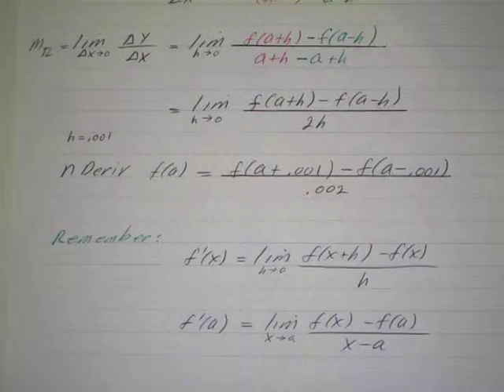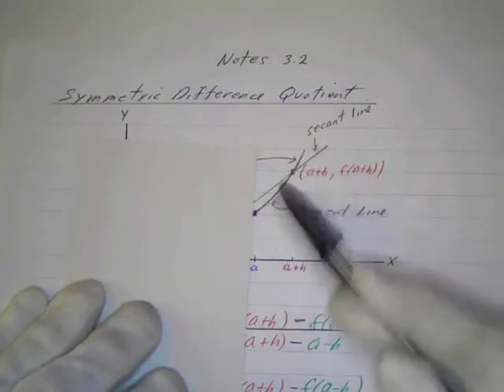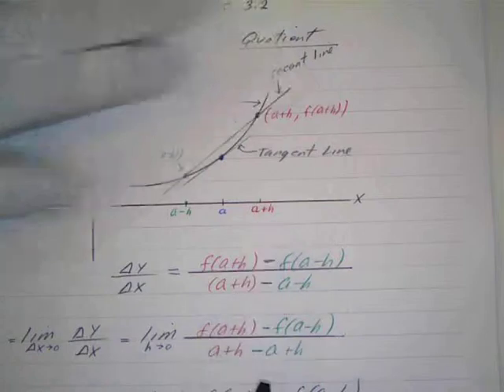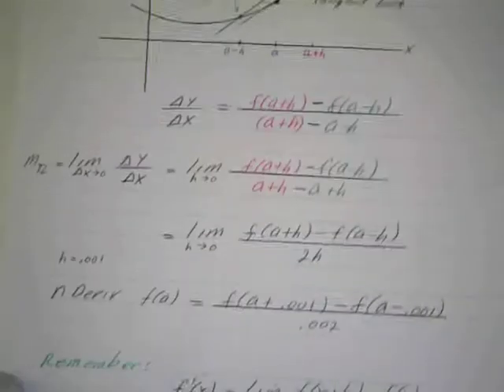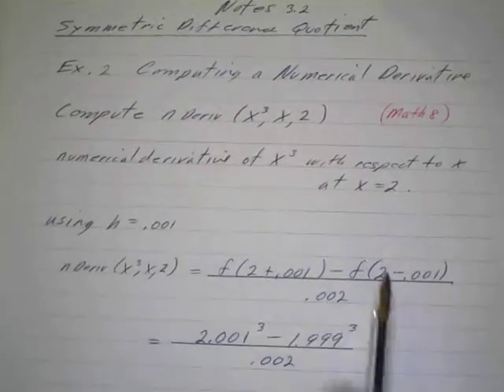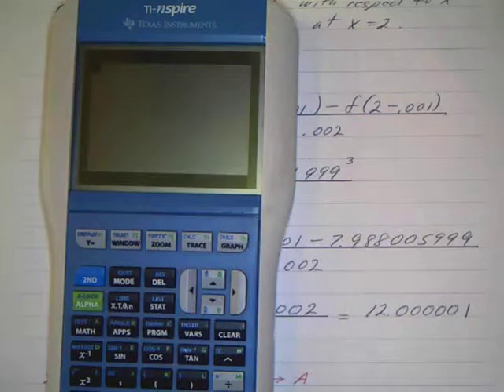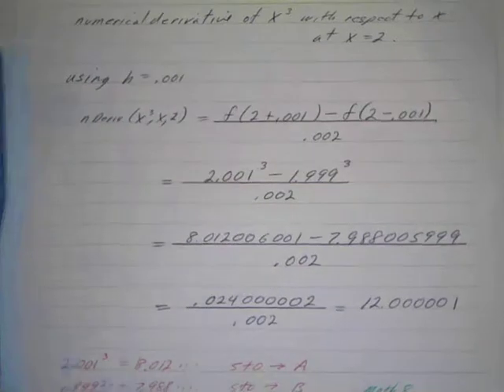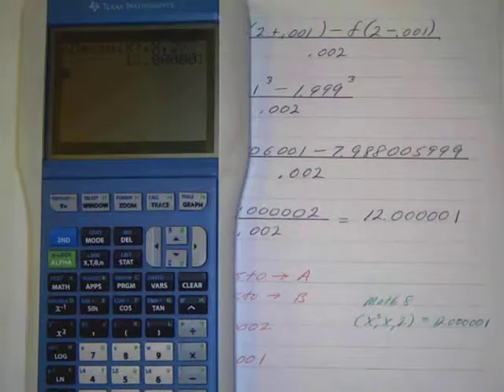Symmetric Difference Quotient 3.2 Notes